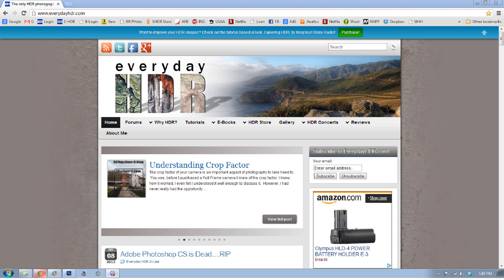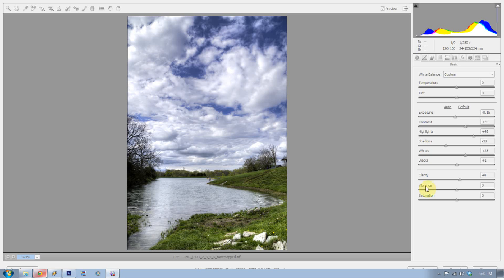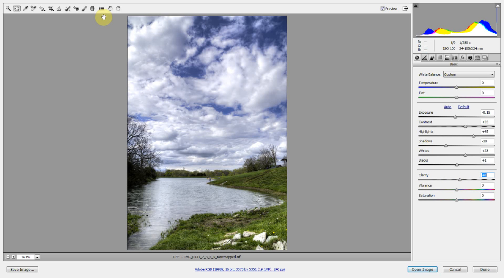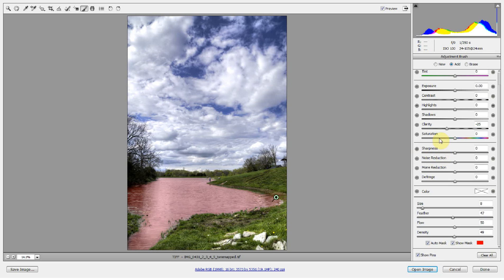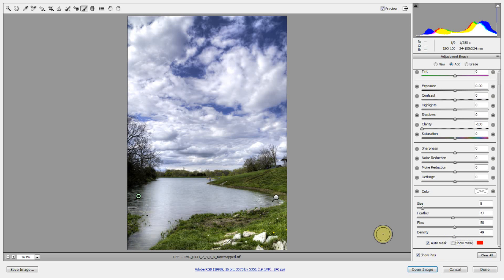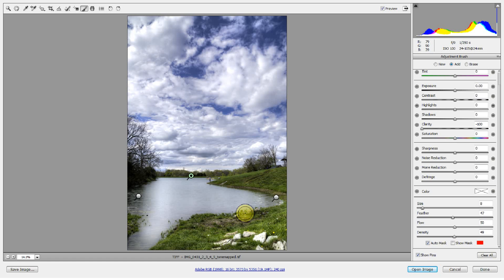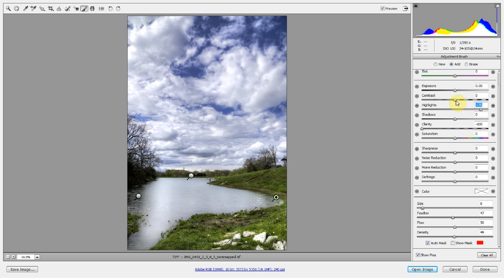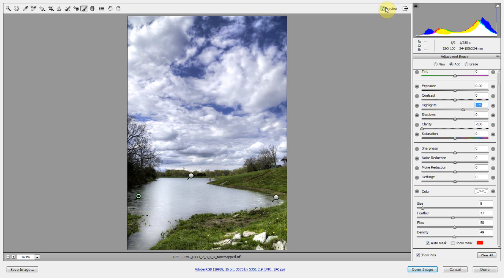Faking Neutral Density with Clarity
You did it din't you?  You went to the park without your neutral density filter!  Not a problem, with Adobe Camera Raw you can fake the Neutral Density Filter using the Clarity Slider and the Adjustment Brush!